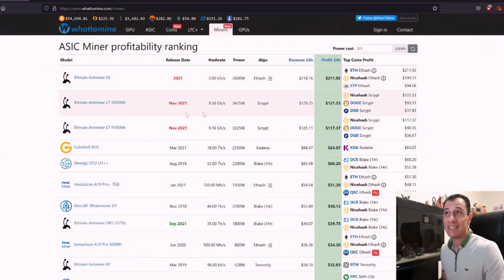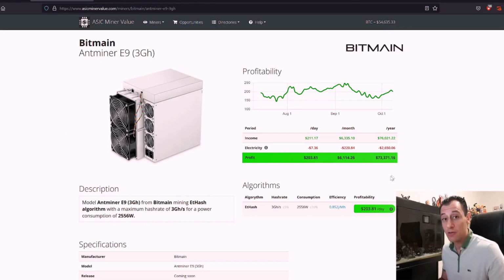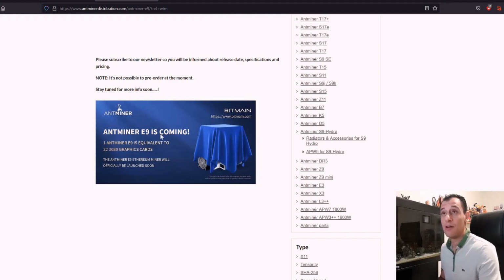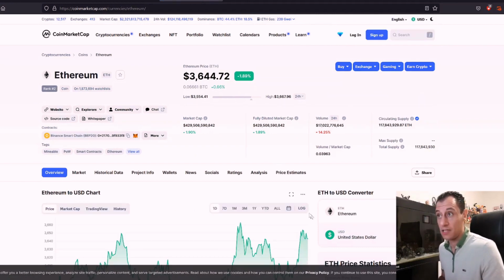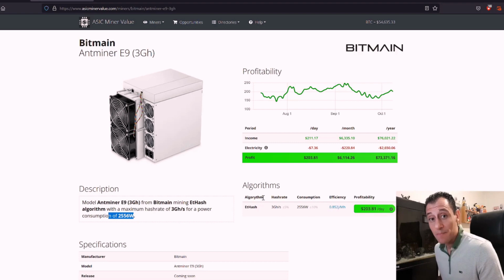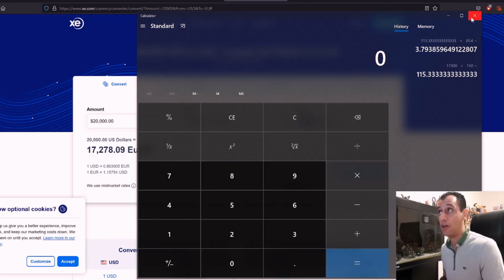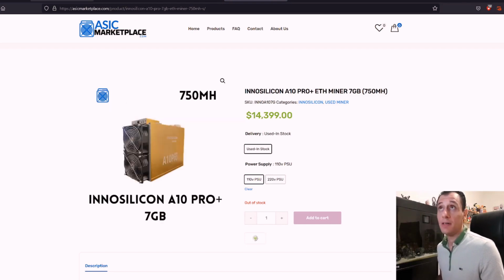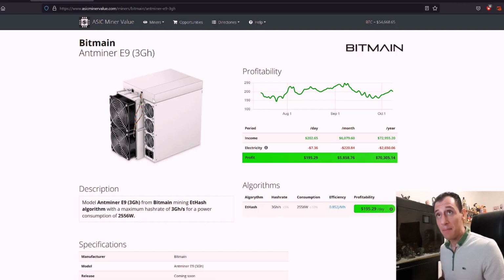A Miner that makes $200 per day at 2600Watts | Ethereum Mining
A new piece of technology is being released that is capable of mining Ethereum and makes $200 per day by using only 2600 watts!!

Today on That Techo Guy I will be exploring this technology and discussing if it will still really be worth it despite the high profits it can make.

Thanks for your support and for watching!